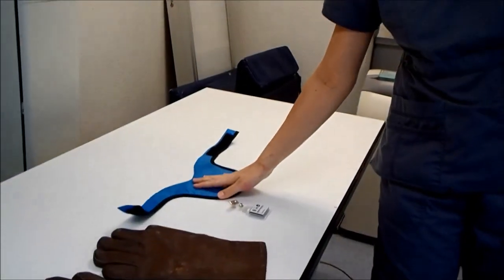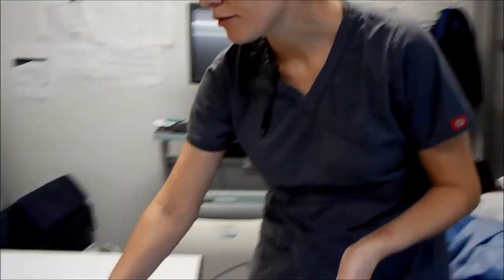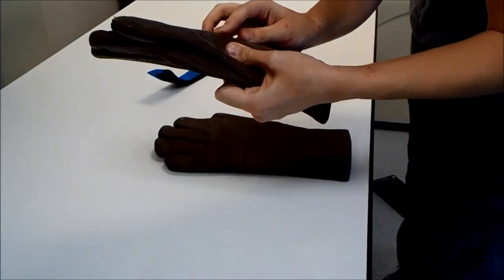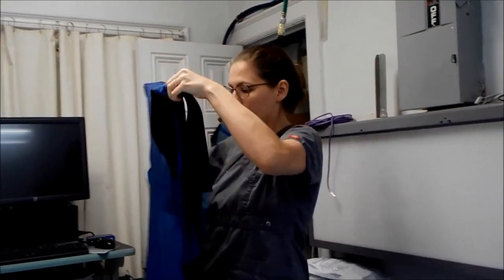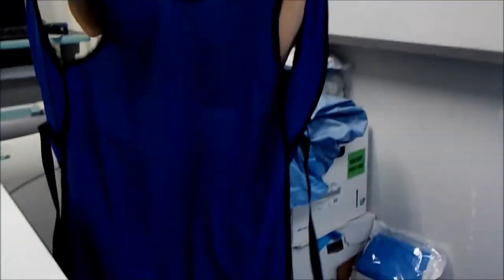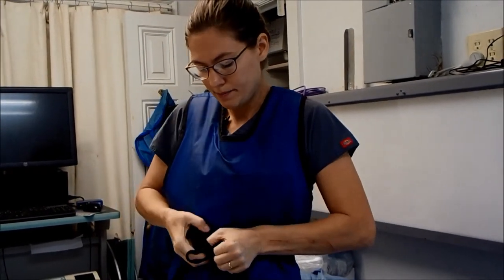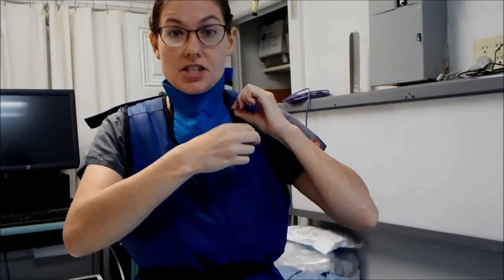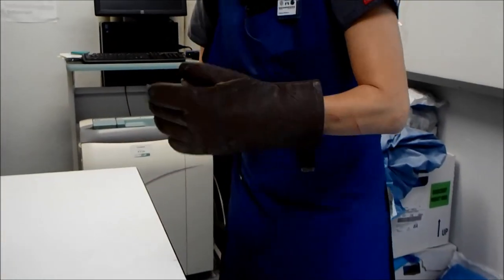Radiology AVMA Part 1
Part 1 of the Radiology AVMA task video.